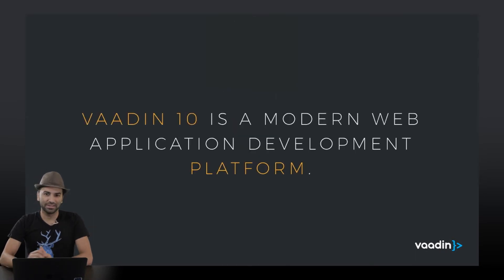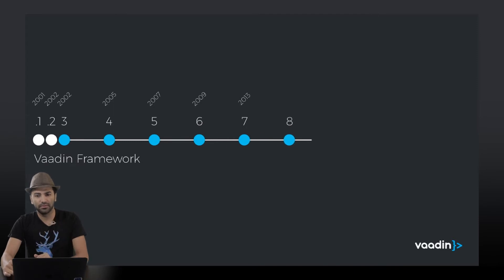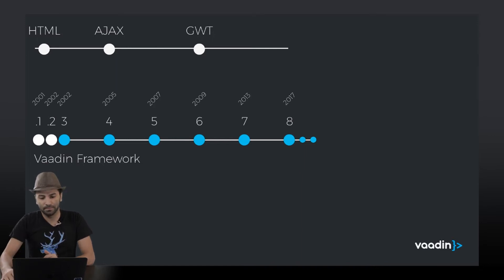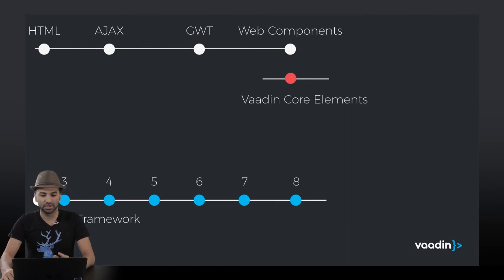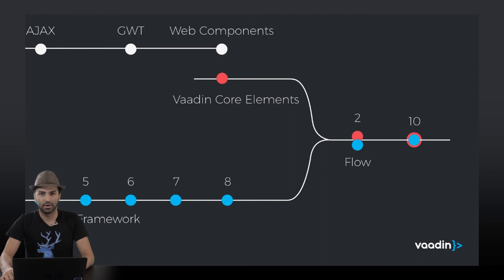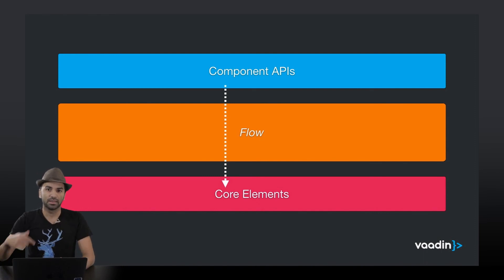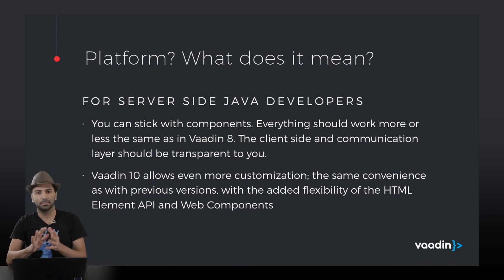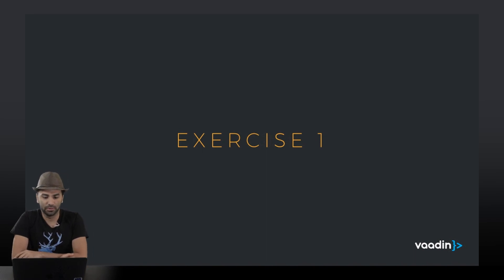Vaadin 10 - The modern Web App Platform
What you will learn:
- The history of Vaadin Framework
- Introducing Web Components & Vaadin Core Elements
- Flow & V10
- Platform? What does this mean for Server side Java developers?